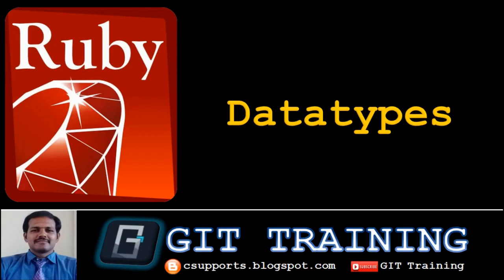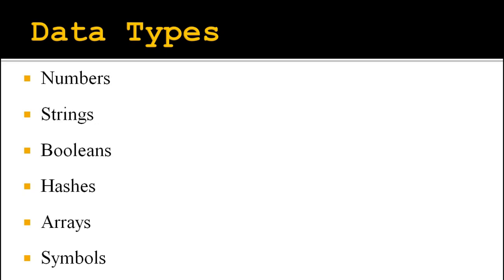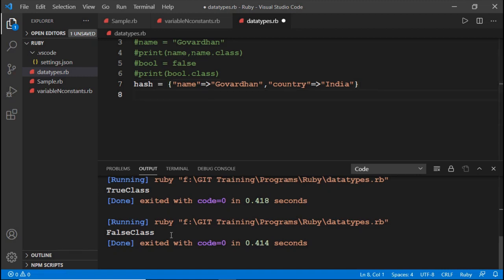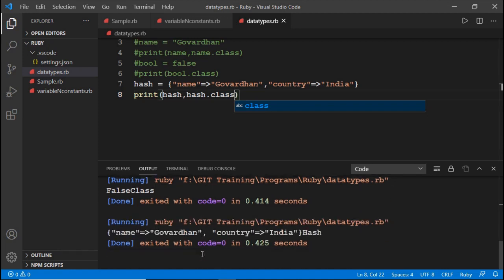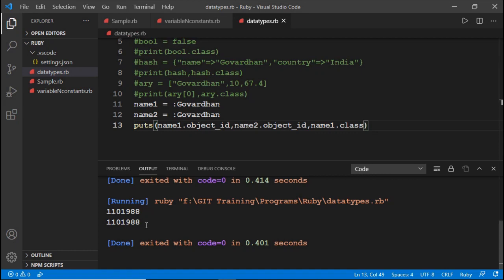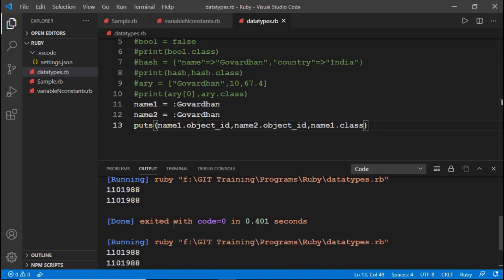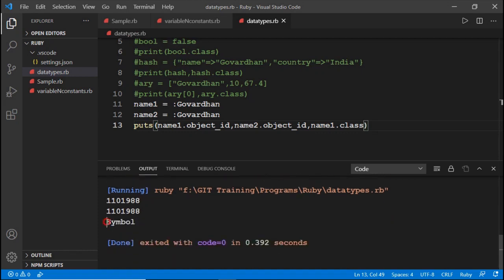3. Datatypes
Data types in Ruby represents different types of data like string, numbers, etc.
Following are various datatypes in Ruby:
1. Numbers
2. Strings
3. Booleans
4. Hashes
5. Arrays
6. Symbols